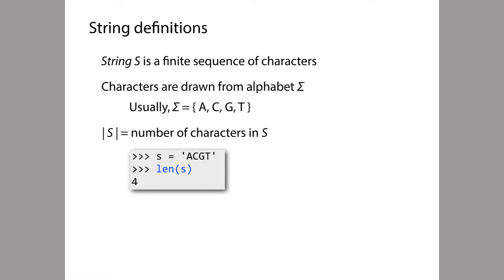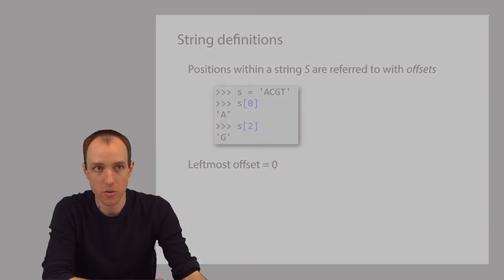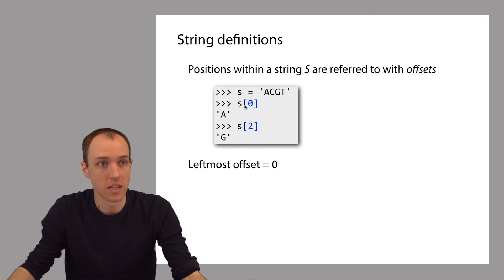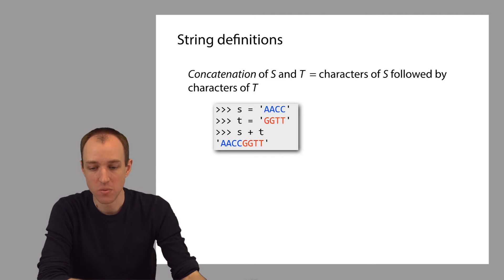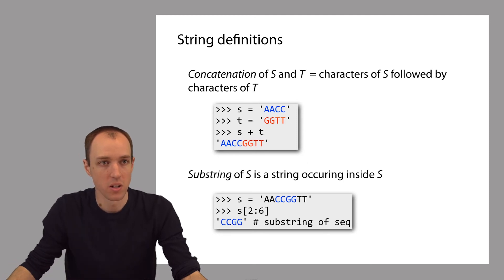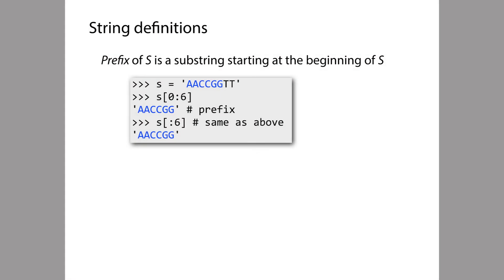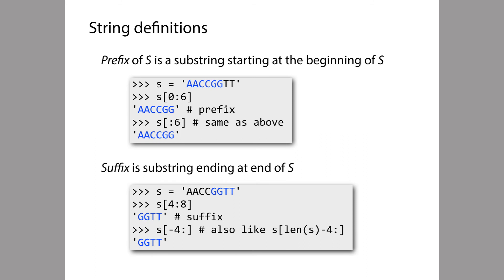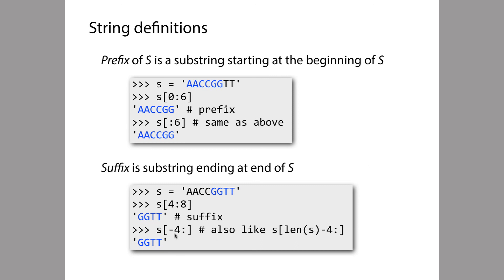ADS1: String definitions and Python syntax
We learn some basic vocabulary about strings (offsets, substring, prefix, etc) as well as some basic Python syntax.